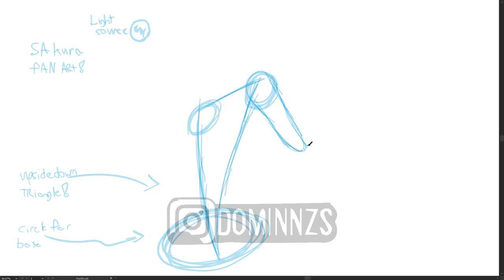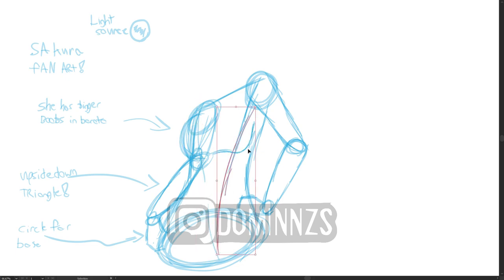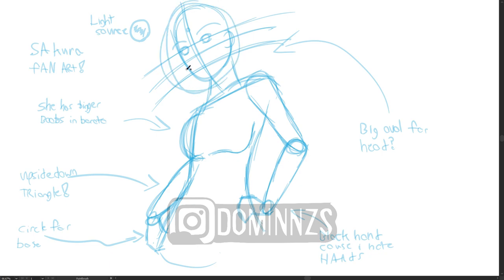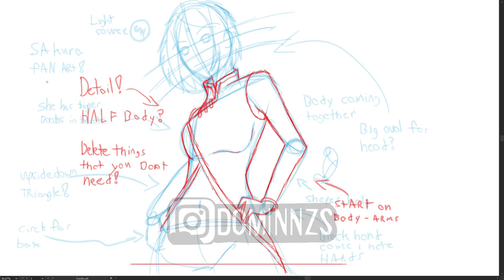HOW TO DRAW SAKURA - Naruto Style - Boruto - Adobe Illustrator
it is ani monday!! and i am illustrating sakura form naruto - boruto and this one came out real nice sit back and listen to me and my experiances while maing this while i dish out some helpful tips